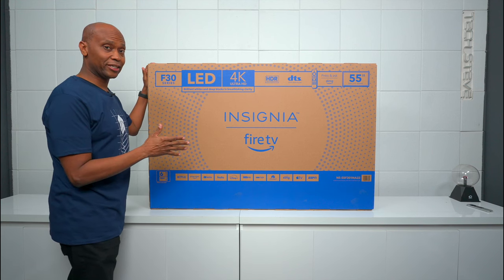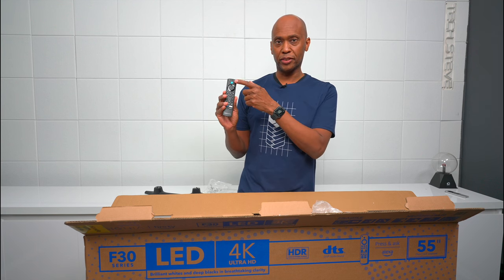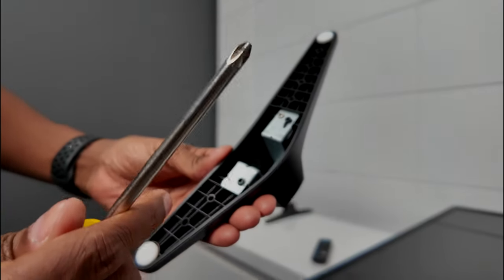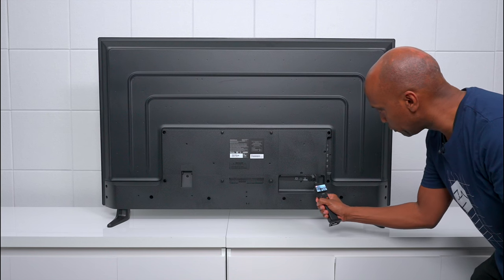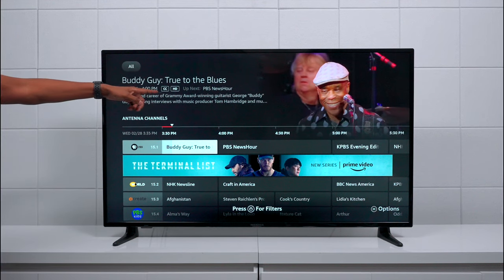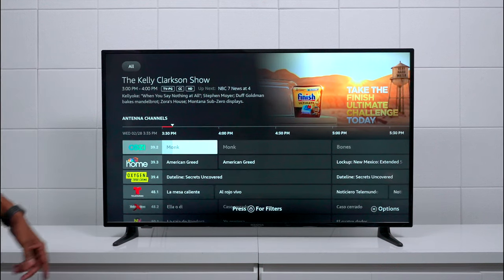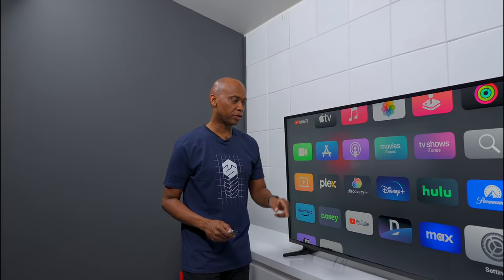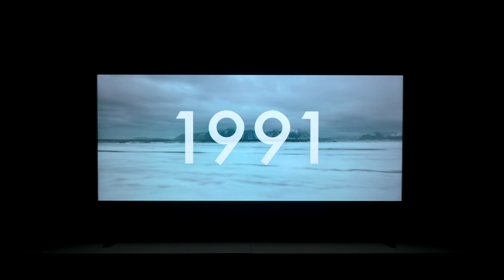Insignia F30 4K Fire TV - Should You Buy?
🔹 Insignia F30 43"
🔹 Insignia F30 50"
🔹 Insignia F30 55"
🔹 Insignia F30 58"
🔹 Insignia F30 65"
🔹 Insignia F30 70"
🔹 Insignia F30 75"